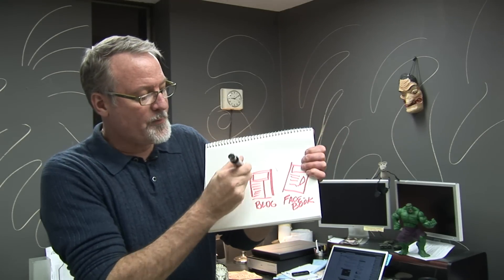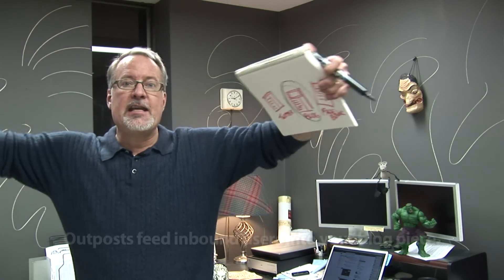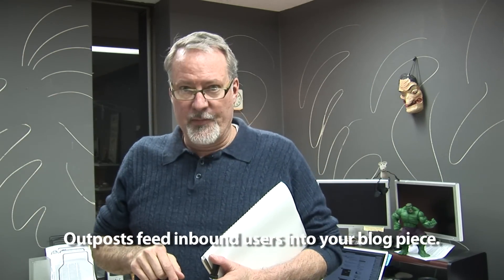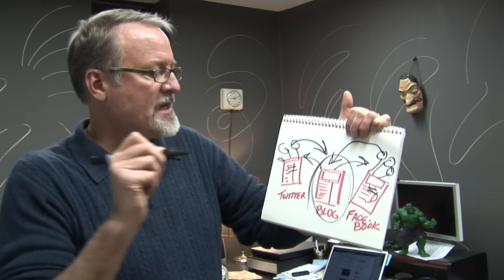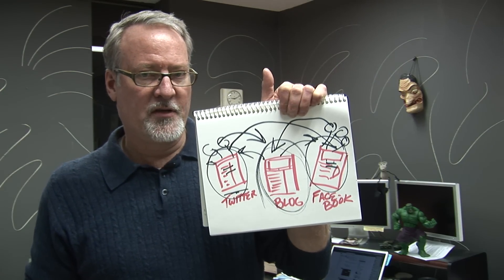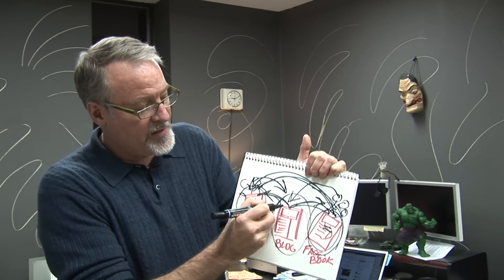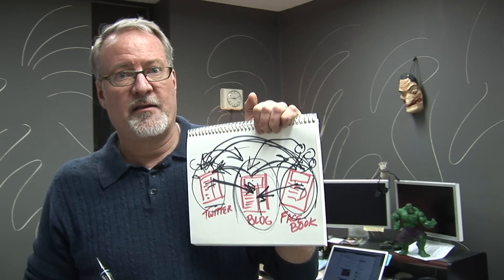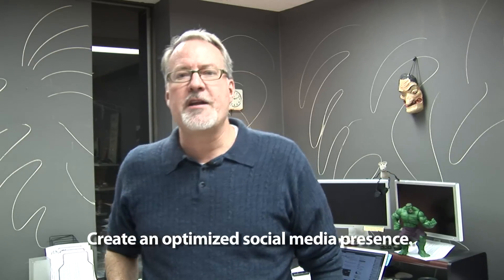How to Integrate Your Blog with Twitter and Facebook Part 2